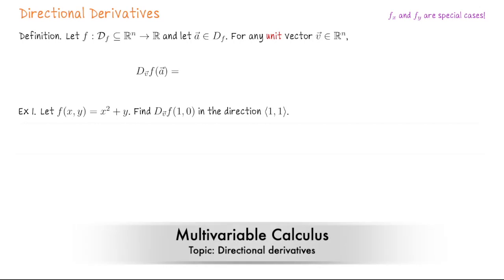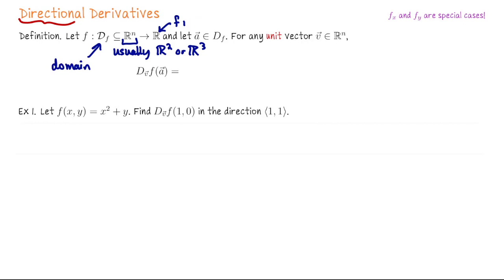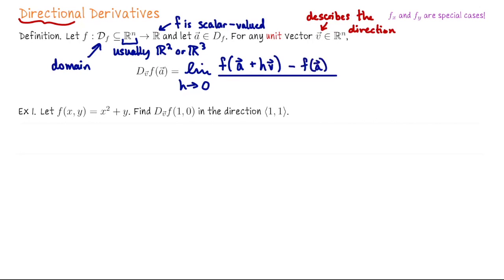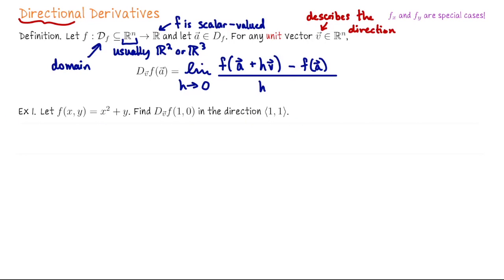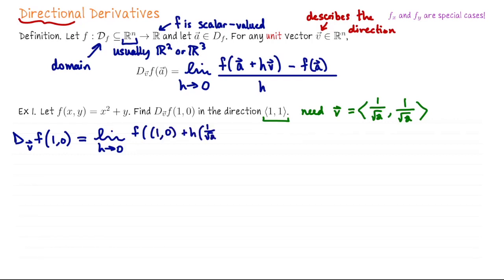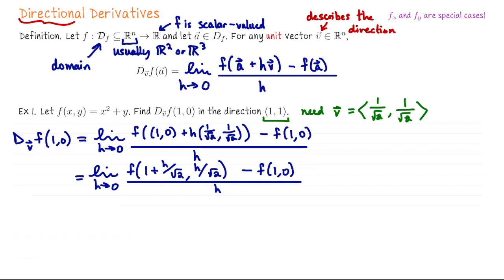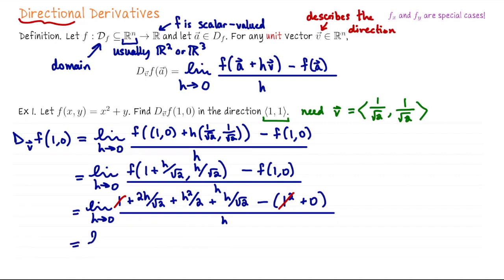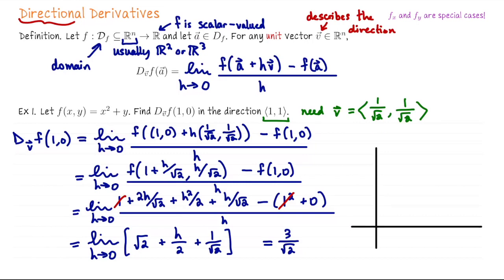Directional Derivatives, Multivariable Calculus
This lecture introduces directional derivatives in multivariable calculus. We define directional derivatives as the rate of change of a scalar-valued function at a point in a specific direction, described by a unit vector. Through an example, we demonstrate how to calculate and interpret directional derivatives, highlighting their relation to partial derivatives and their role in understanding the behavior of functions in various directions. Multivariable Calculus Unit 3 Lecture 7

Key Points
- Directional derivatives provide a measure of how a function changes as we move in a specific direction from a given point.
- The calculation of directional derivatives involves limits and difference quotients, similar to partial derivatives, but we can choose the direction.
- Partial derivatives are special cases of directional derivatives.
- Fortunately, there is a shortcut that we will see: whenever 𝑓 is differentiable (always the case in this class), 𝐷𝑢̂ 𝑓(𝑎,𝑏)=∇𝑓(𝑎,𝑏)⋅𝑢̂ , where ‖𝑢̂ ‖=1.